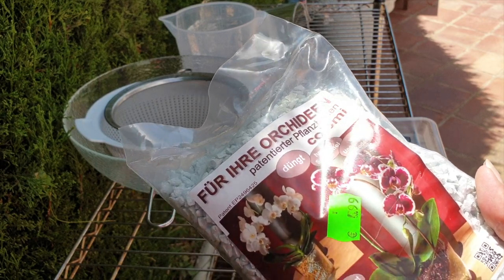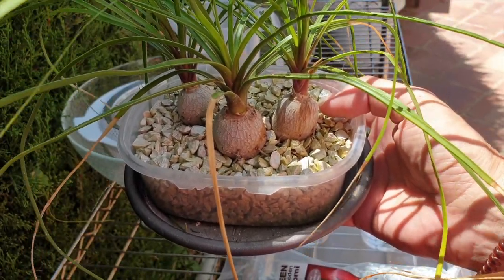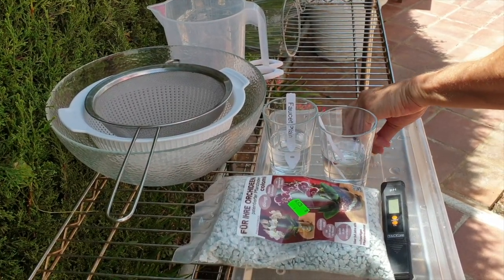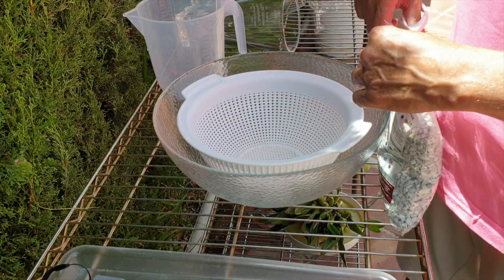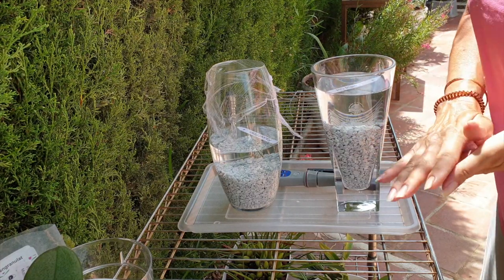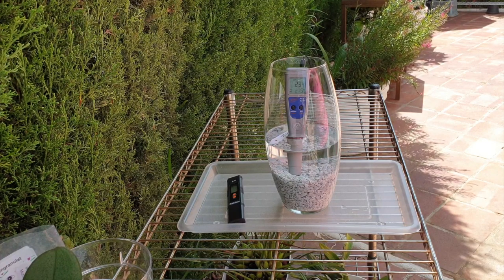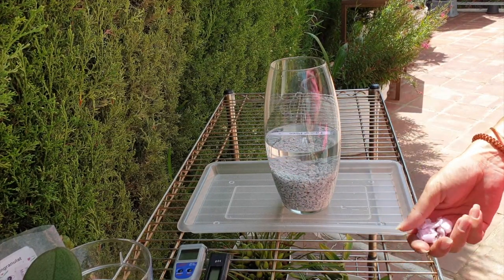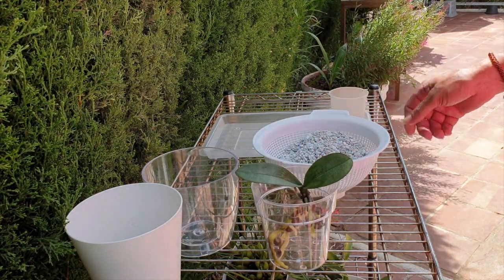Let's Talk COLOMI! What you may need to know for SUCCESS!! Q&A.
COLOMI! The webpage is praising this substrate for orchids, as revolutionary and the best alternative to any media for growing orchids, houseplants and succulents. However, I had some questions. Check the Timestamps below, if you wish to skip to the parts that could be of more interest to you. Not all my questions were answered, so a trial Phalaenopsis is potted up in this video, as a long term subject to see how it fares.
TIMESTAMPS:
00:00 - Let's Talk Colomi
00:18 - Intro do why I have questions about Colomi
01:47 - My questions regarding Colomi & how I plan to get some answers
02:52 - pH & TDS base values on my RO water and faucet water
04:04 - Cleaning Colomi according to instructions on manufacturer's web page
06:30 - Dividing up the Colomi to test with water from the faucet & RO Water
11:50 - Day 1 values summarized
12:03 - Measuring values 24hrs later
17:32 - Day 2 values summarized
17:44 - Measuring values 48hrs later
19:27 - Day 3 values summarized incl. Day 1 & 2 comparisons
20:36 - Step by step instructions translated from German on the back of the package
23:48 - Potting up Phalaenopsis keiki as test subject
My environment:
Mediterranean climate, hot summers and mild winters
45% - 85% humidity, with regular airflow
Orchid growing supplies:
                                  150 Winter, RO Water and KelpMax only